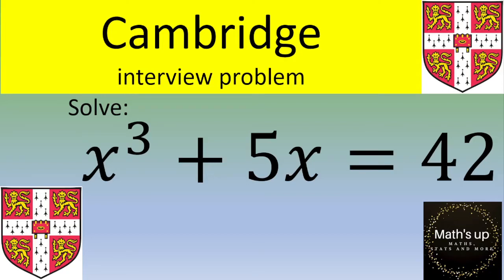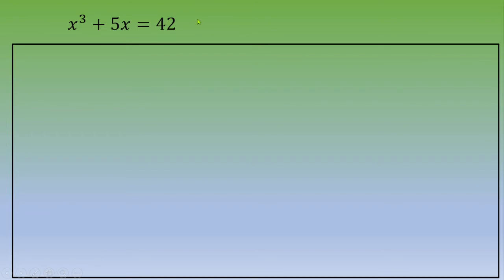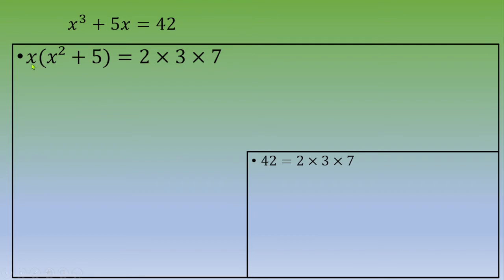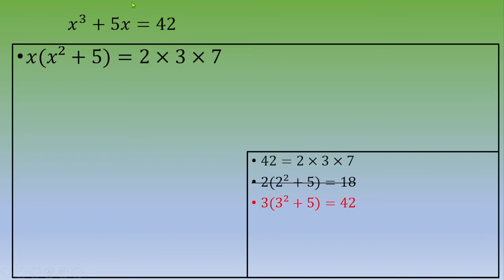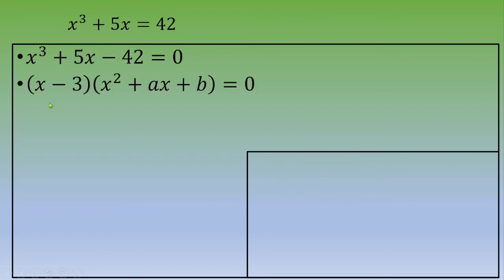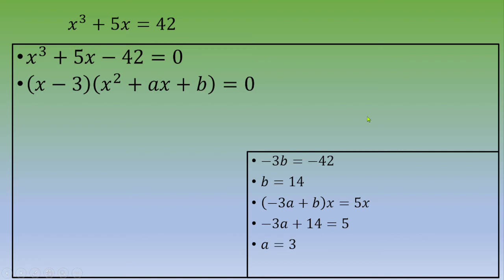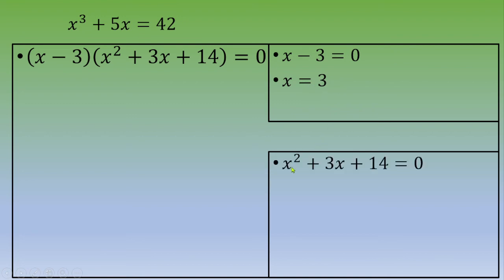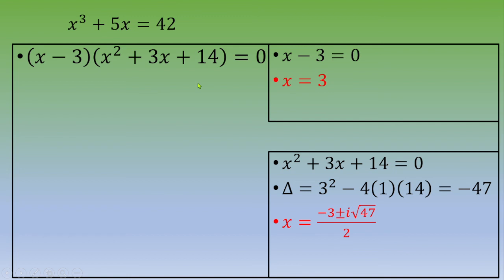Cambridge interview question: a cubic equation to solve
Solve a Cambridge interview problem by Math's up in English (a problem, which turned up in an interview at the University of Cambridge).
● A few Topics Covered in this Video:
1. arithmetic
2. factorization
3. find complex roots
4. calculate a discriminant
5. How to solve power questions in maths
6. Find the value of the following
7. Find the value of the following expression
8. Mathematical power formula
9. How to solve maths problems quickly